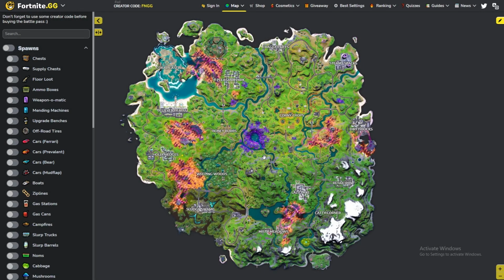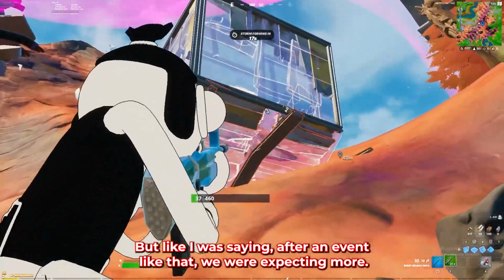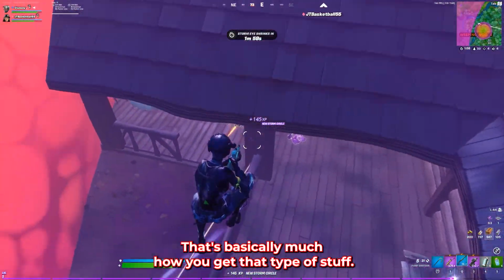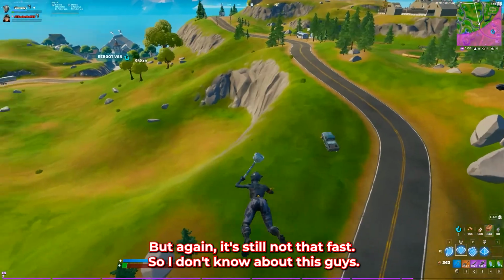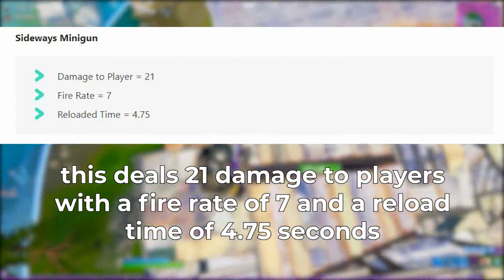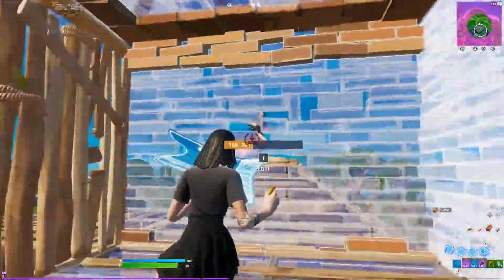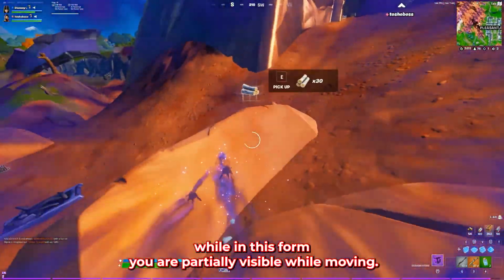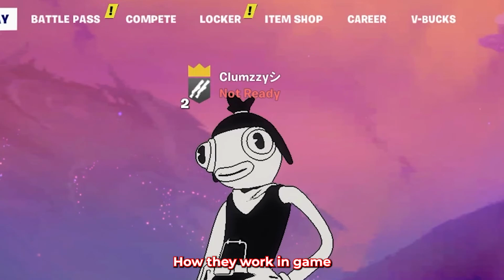FORTNITE SEASON 8 IS HERE! Map Changes, Battle Pass, TAC VAULTED! NEW WEAPONS & MORE!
Hey guys! Fortnite season 8 is here and this update is absolutely insane! In this video I cover all the map changes, weapon changes, battle pass skins and a lot of important information you NEED to know about Fortnite chapter 2 season 8. I can't wait till I get the time to be able to grind this weekend, looking forward for season 8, so much hype and I will be releasing a lot of season 8 related content!

TIMESTAMPS
0:00 Intro
0:42 Map changes
2:10 The Sideways
3:07 Weapons
3:19 Shotguns
4:12 Old Unvaulted/vaulted weapons
4:38 New mythical weapons
5:45 battle pass
6:40 Extra information, shadow cubes
7:37 Reboot Vans, Cards
8:08 Recap and outro

All footage and edits are by me!
I use Adobe Premier pro for editing
Check the info on my channel for more!

(IGNORE TAGS) Are you searching for...